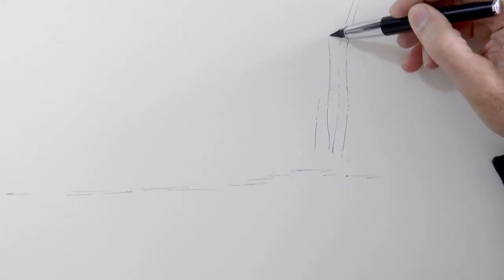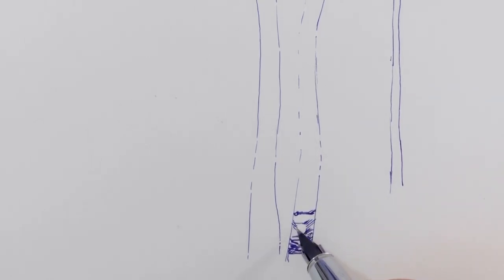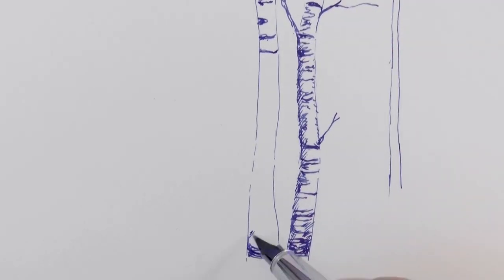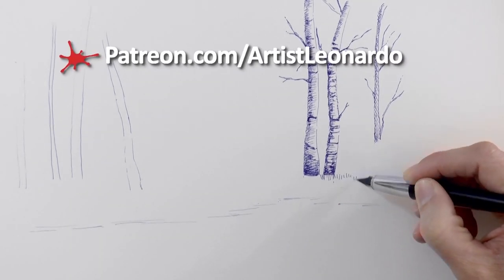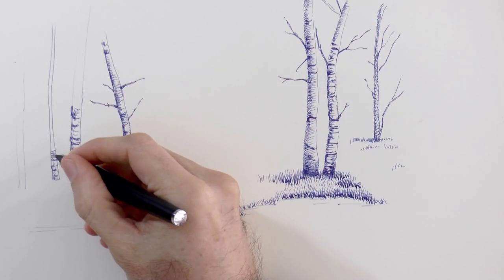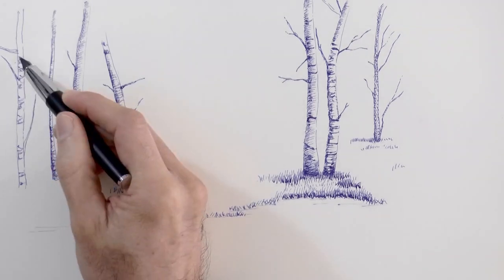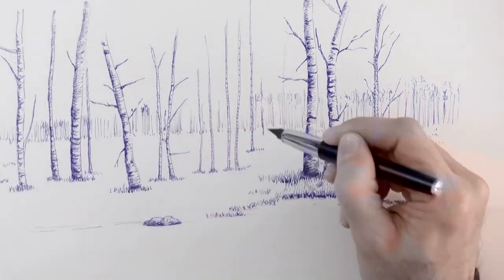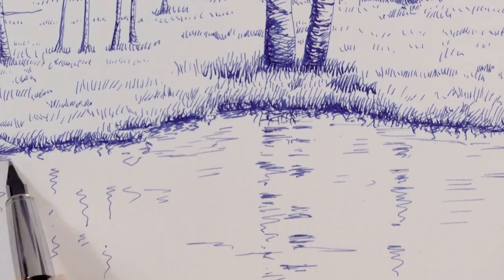How to Draw a Landscape With Trees and Lake, With Fountain Pen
List of materials:

Fabriano white drawing paper, fine grain (See it

This tutorial shows How to Draw a Landscape With Trees and Lake, With Fountain Pen